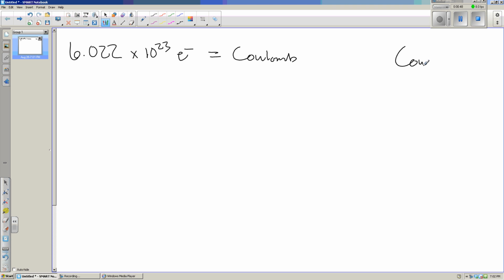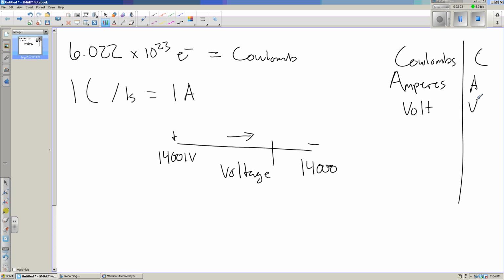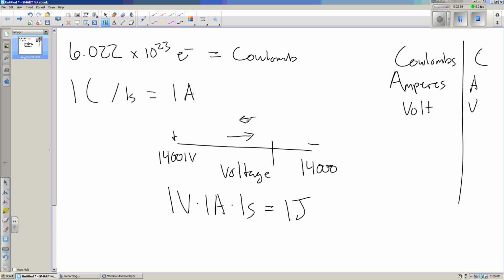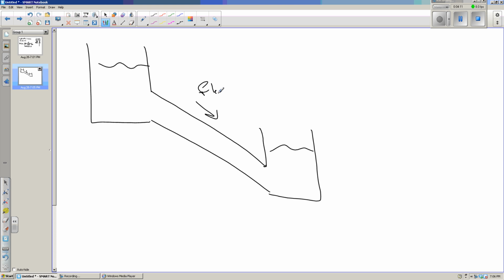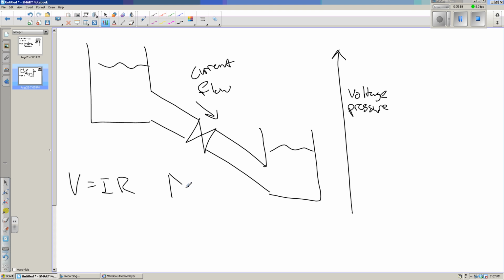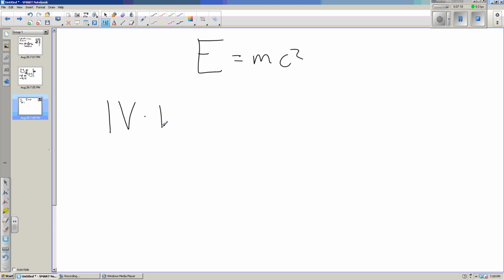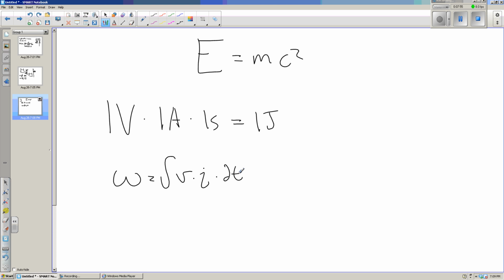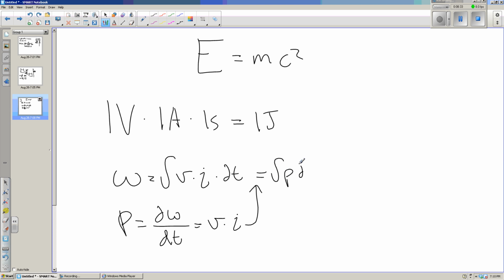2013.08.30 Basics of Electricity and Power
ECE 206 Fall 2013 Video 1